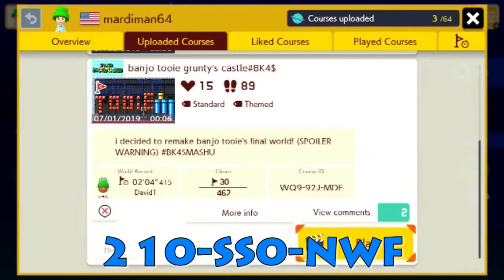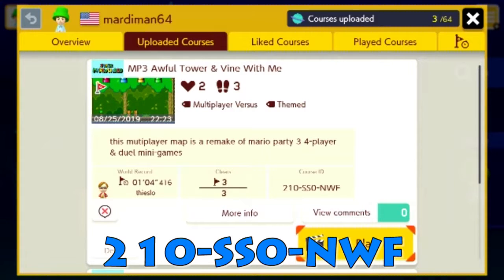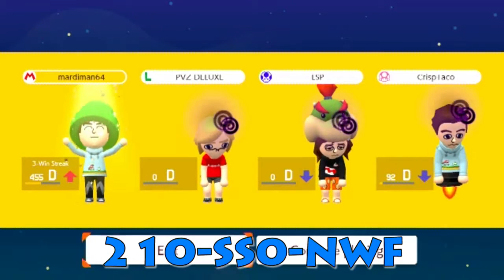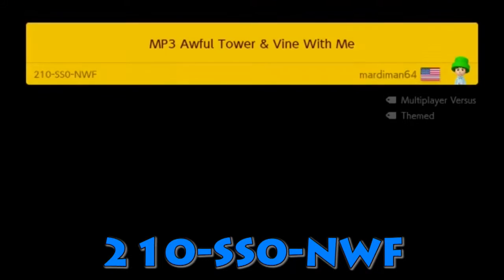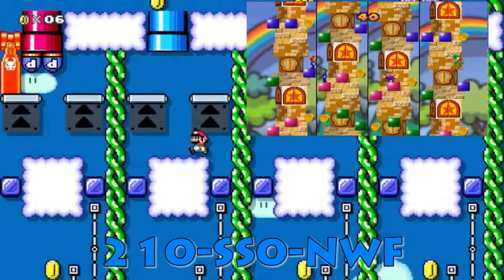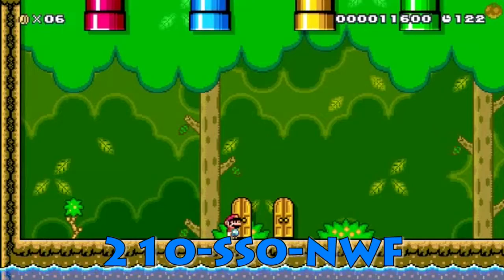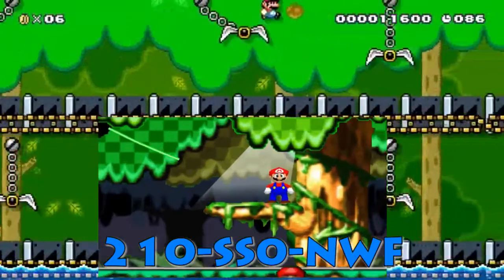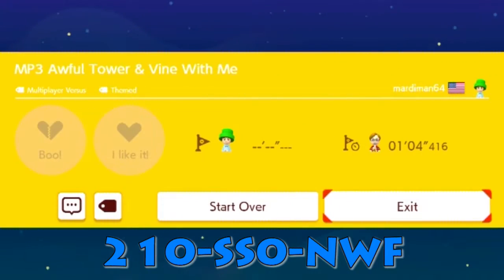Mardiman Maker Levels #3 - 210-SS0-NWF